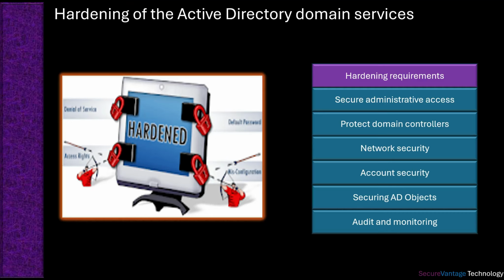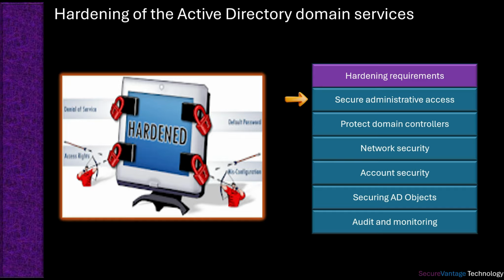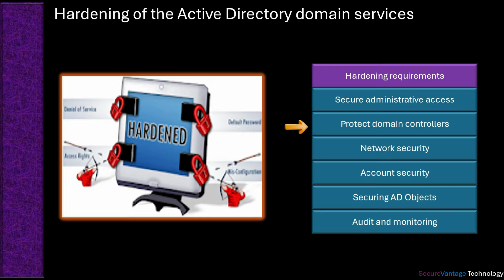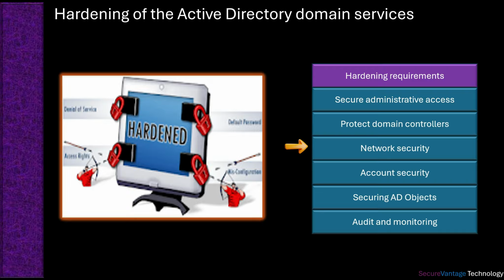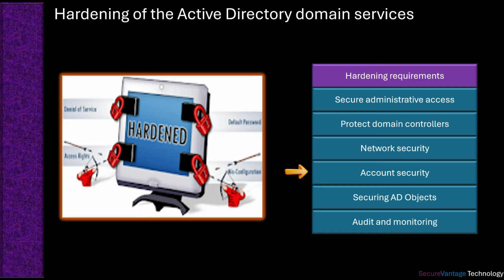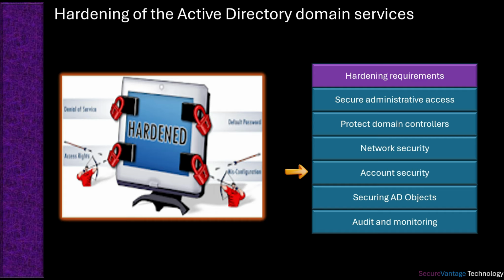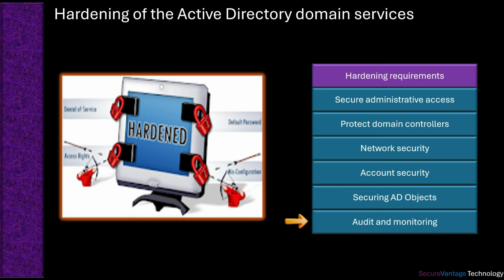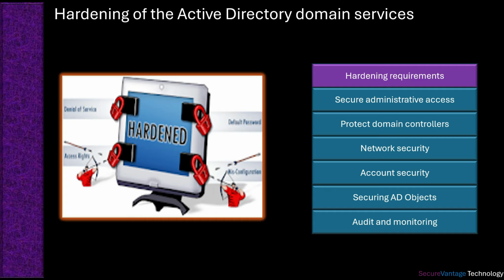Hardening of the Active Directory domain services